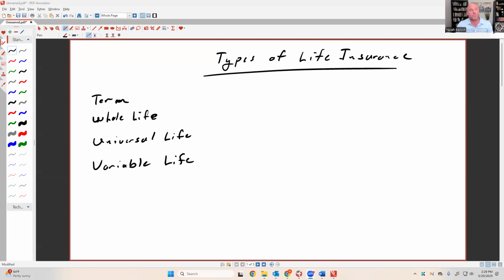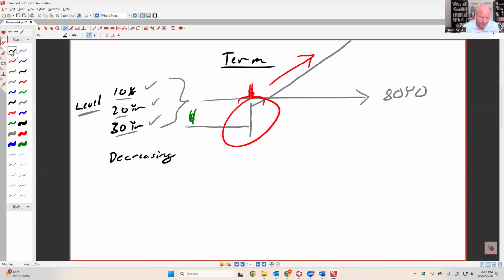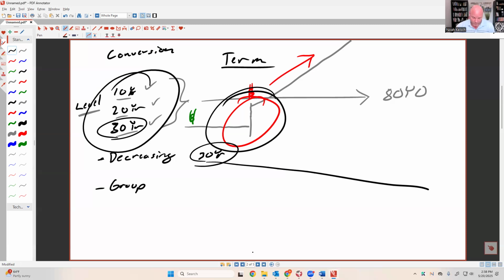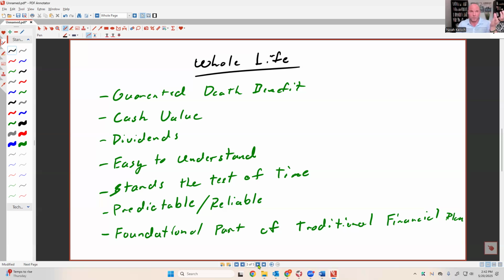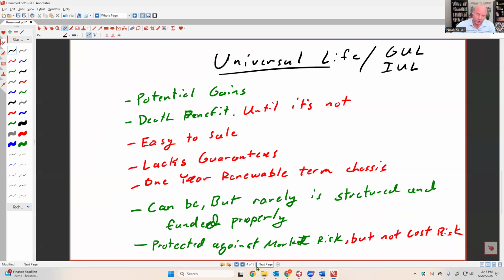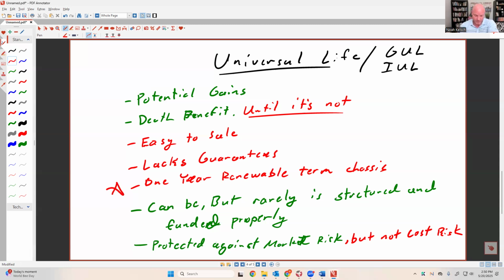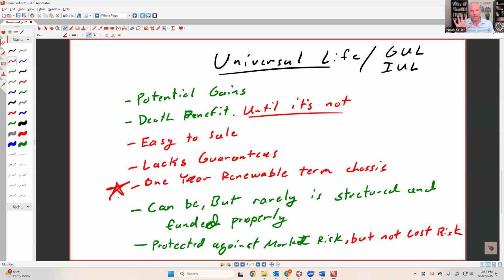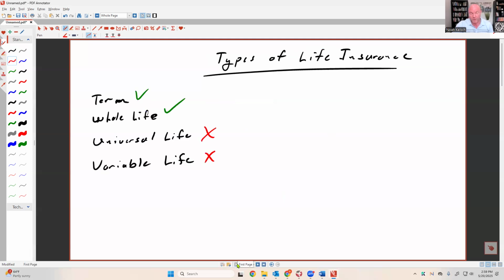Term Life vs Whole Life vs Universal Life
Discussion about different types of life insurance and the attributes of each one. Some of the benefits and drawbacks of each variation. Things to watch out for regarding life insurance.
Paradigm Life:
Finding the Light. My journey to overcoming cancer: